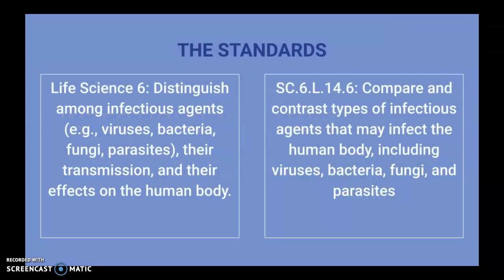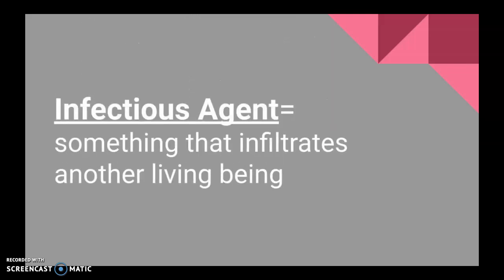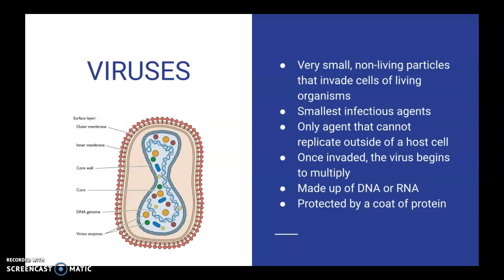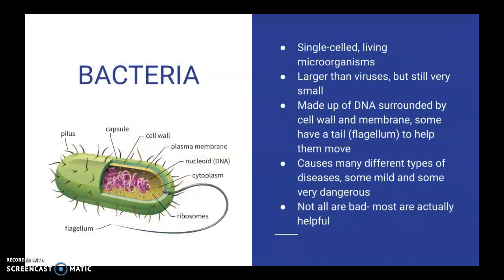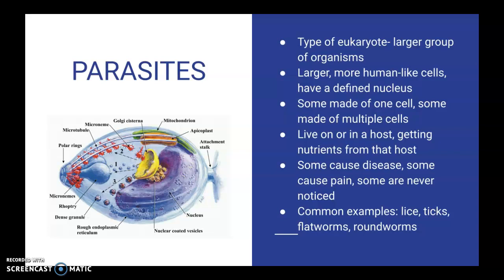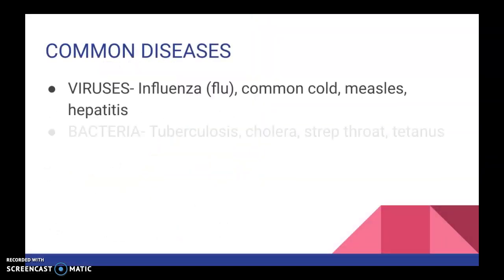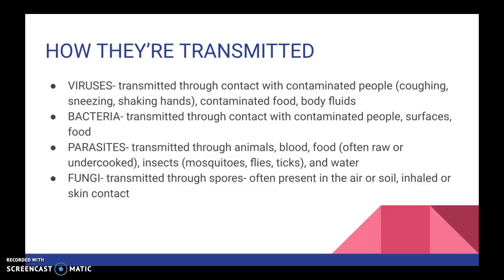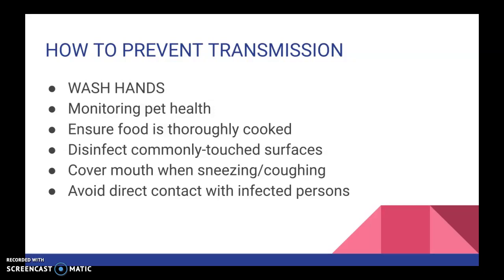Infectious Agents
A presentation on the different types of infectious agents and their transmission. For SCE 4343.